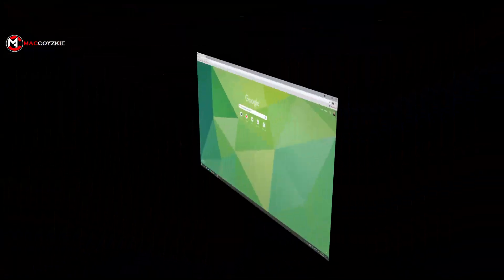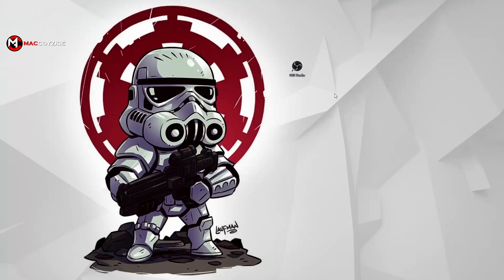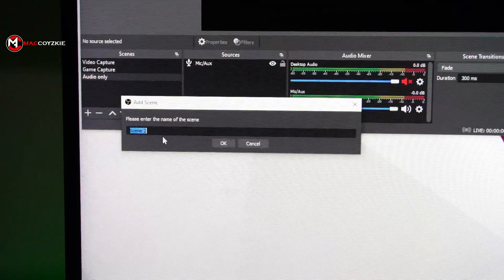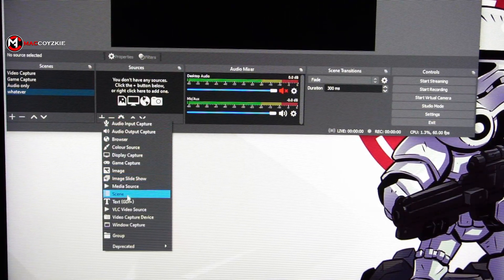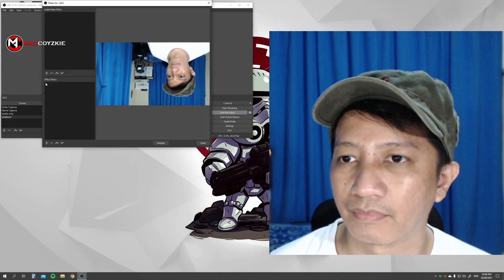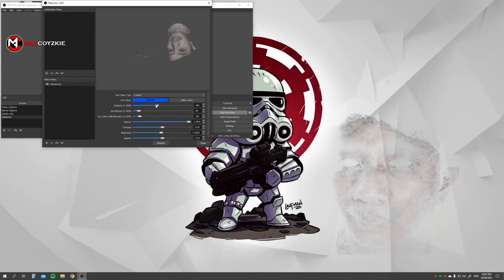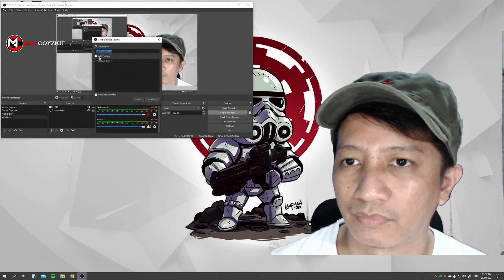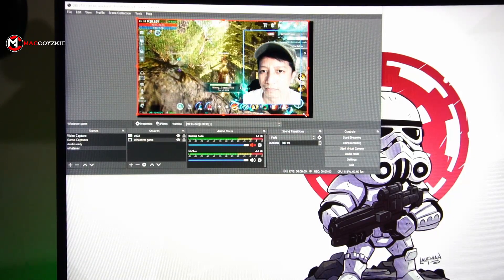How to green screen using any webcam? Green screen without green screen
If you want to learn how to green screen in any webcam even without green screen background then check this quick video out!